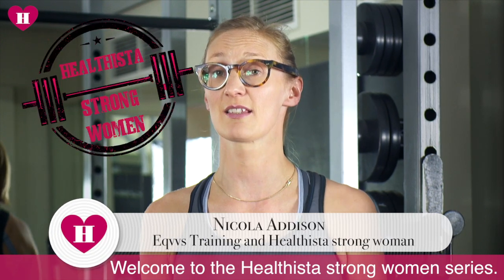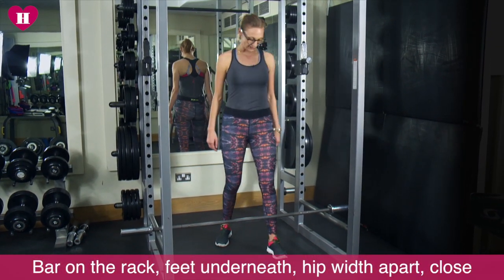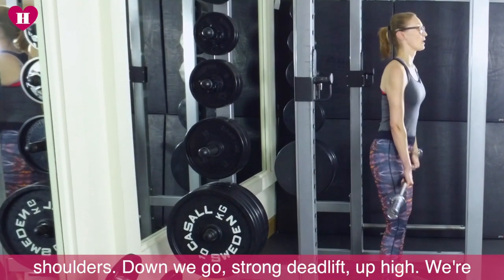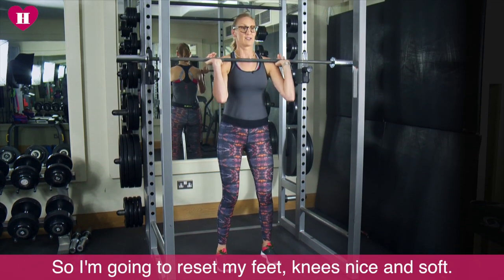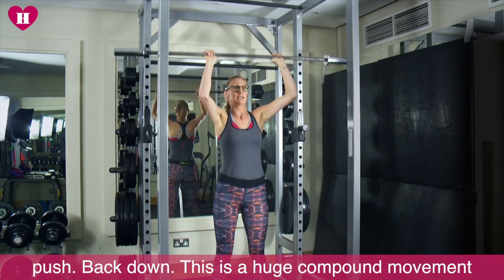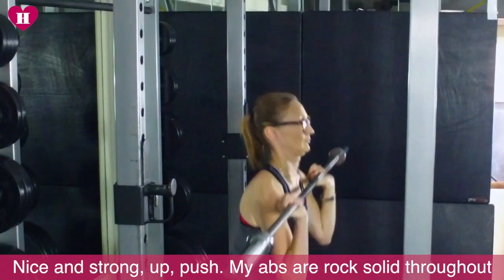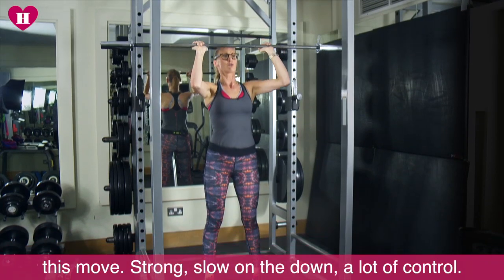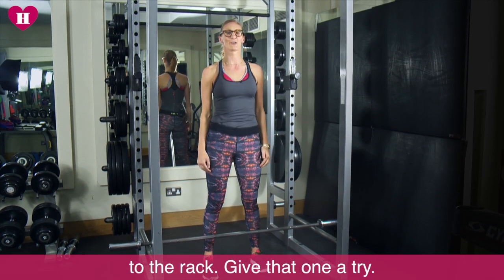How to do a military press - Weightlifting for women | Ep. 11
NEW Healthista's strong woman series run by Nicola Addison, personal trainer of Eqvvs training who trains models Elle Macpherson, Daisy Lowe and Erin O’Connor. This time she explains how to do a military press so that you're fully confident and competent.